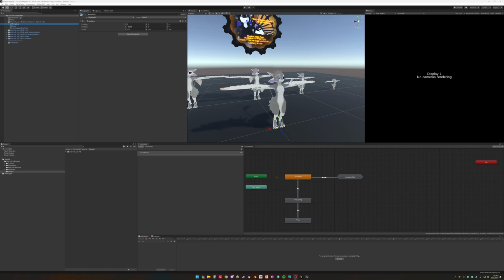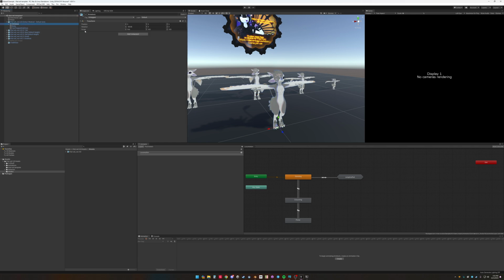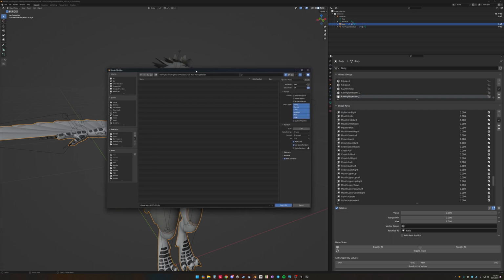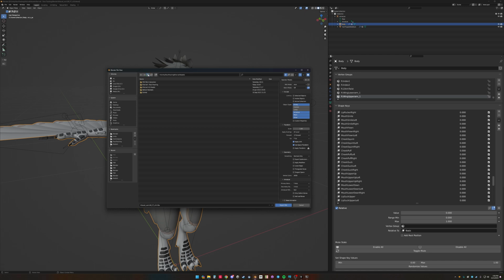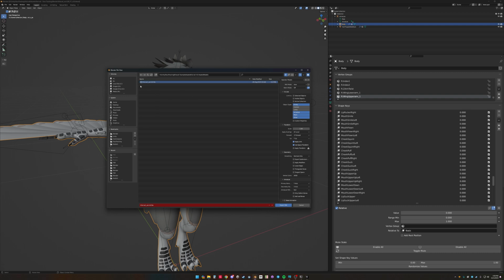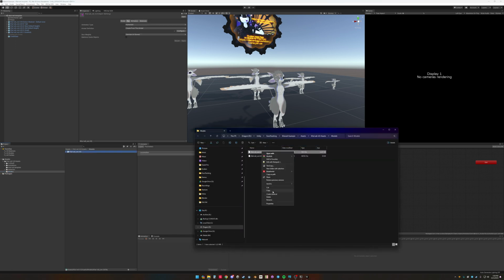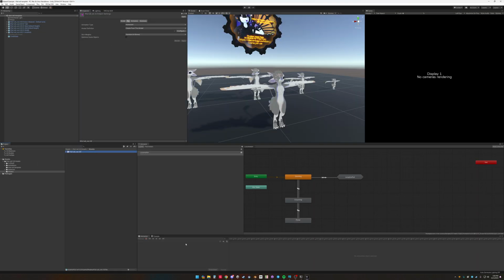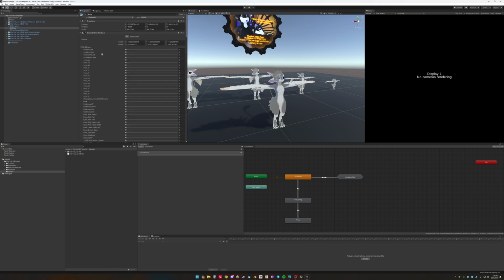Avatar Override Tutorial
How to replace avatar FBX in Unity to add custom blendshapes.